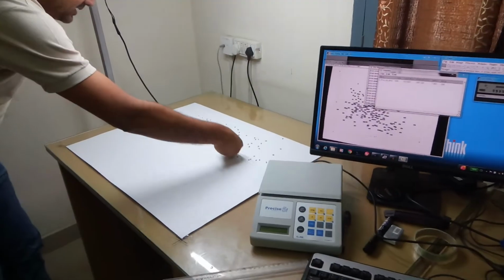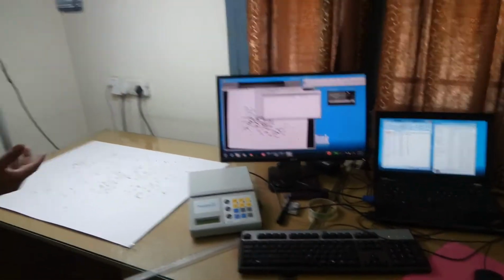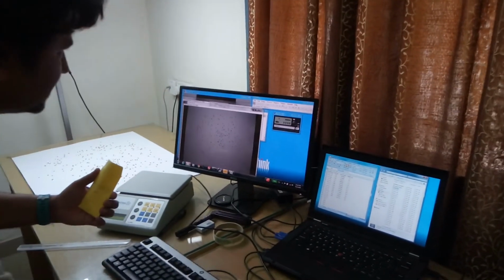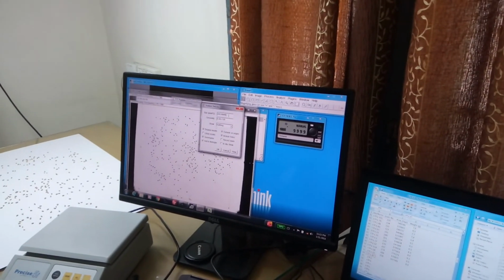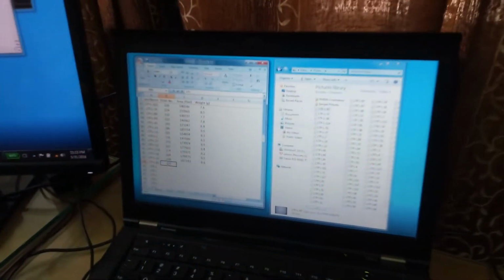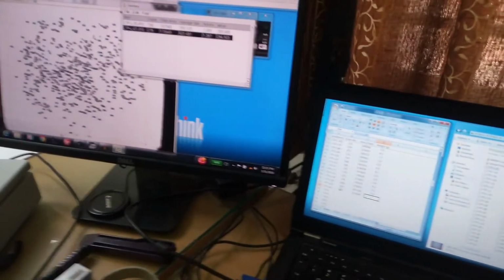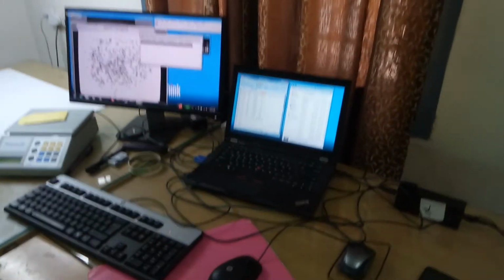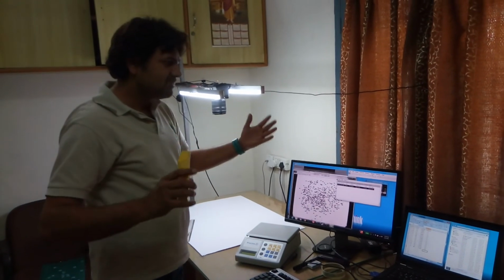Free Digital Seed Counter (Using digital camera and open source ImageJ software)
Developed wheat breeder Uttam Kumar. Digital seed counter high precision and low cost (Almost free if you have digital camera)